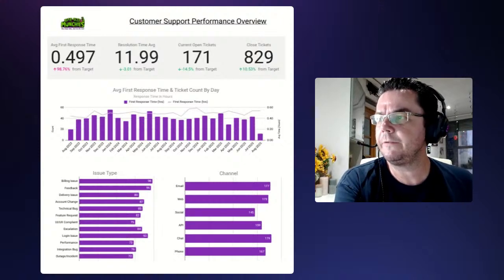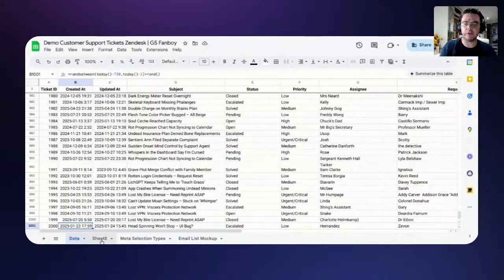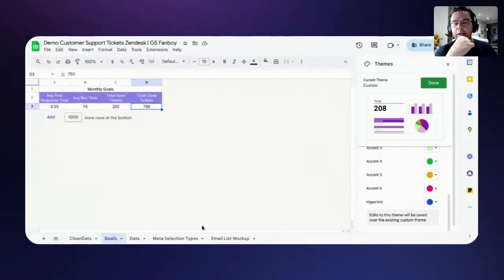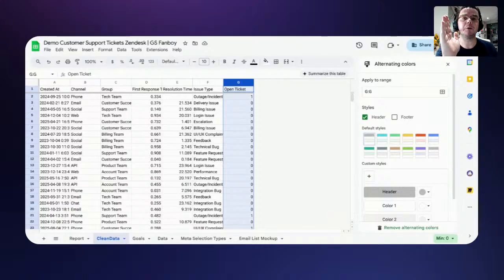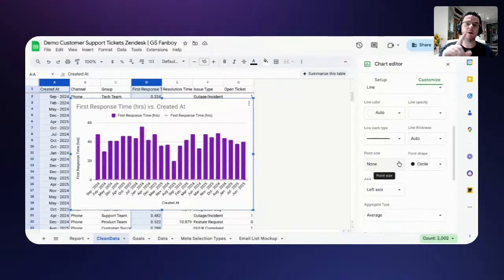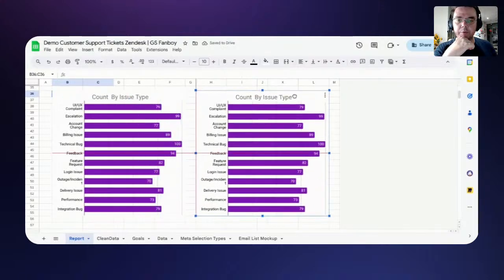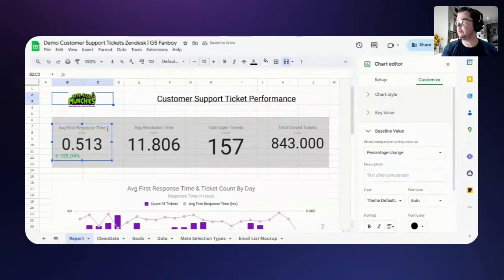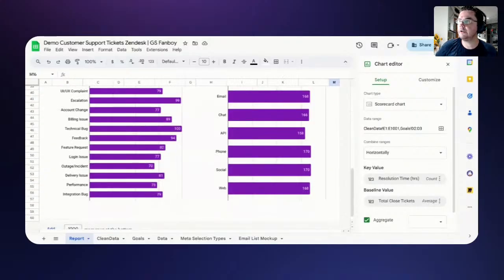Customer Service KPI Dashboard: A Step-by-Step Guide In Google Sheets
Join the 'Fanboy's Data Graveyard Newsletter' for access to more free content and the best bi-weekly newsletter:

Welcome to the live stream! In this comprehensive, in-depth session, we're going to dive deep into the world of customer service analytics and show you exactly how to build a dynamic and insightful customer support dashboard using real-world Zendesk data. This isn't just a high-level overview; we're getting our hands dirty and building this dashboard from the ground up, live, right here with you.

A well-designed customer support dashboard is the cornerstone of any effective support strategy. It allows you to move beyond simply reacting to issues and empowers you to proactively identify trends, measure performance, and make data-driven decisions that will drastically improve your team's efficiency and customer satisfaction. Whether you're a support manager, a data analyst, or a business owner, understanding your key metrics is crucial. We'll be focusing on building a robust system to visualize and track critical KPIs, including average time to first response, average resolution time, total tickets open, and total tickets closed.

This tutorial will also guide you through creating powerful visualizations. We'll build a chart that breaks down ticket count and average first response time by month, giving you a clear historical perspective on your team's performance. You'll also learn how to create a chart that segments tickets by issue type, which is invaluable for identifying recurring problems, and another chart that breaks down ticket channels (like email, chat, or phone calls) so you can optimize your resources where they are most needed. If you've ever wanted to create a comprehensive customer service dashboard excel, this live session will give you the foundation and the advanced techniques you need to do it with precision.

We know that dealing with customer support email response can be a time-consuming task, and without the right data, it's hard to tell if your efforts are paying off. That's why building a dashboard for customer service is so important. It's the visual tool that turns raw data into a compelling narrative about your team's hard work. We will also discuss how the insights from this dashboard can help you improve your customer support email response times and overall quality. This is about more than just numbers; it's about understanding your customers' journey and the service you provide at every touchpoint.

A truly effective customer service dashboard helps you manage the entire support ecosystem. From handling a single customer complaint dashboard entry to analyzing thousands of tickets, the ability to see the big picture is what sets high-performing teams apart. The principles we're covering apply to any business, large or small, that uses a ticketing system. We will walk you through the process of connecting to your data, cleaning it up, and then transforming it into the visually stunning and highly functional dashboard you need to succeed.

Forget manually pulling reports and struggling with outdated spreadsheets. This session is designed to make you a data wizard. We'll show you how to leverage pivot tables, slicers, and charting tools to build an interactive dashboard for customer service that updates automatically. The goal is to build a system that is not only powerful but also incredibly easy to use. This will allow anyone on your team, from agents to executives, to gain immediate insights without having to navigate complex data sets.

Our final product will be a complete customer service kpi dashboard that gives you a 360-degree view of your team's performance. We'll review each KPI, discuss what the data means, and provide actionable tips on how to use these insights to drive positive change. The metrics we are covering are standard across the industry, but the way we'll visualize and analyze them will be unique and tailored to help you solve real-world problems, such as high resolution times or a surge in a specific type of ticket. This is the ultimate guide to creating a truly effective customer complaint dashboard that not only tracks issues but also helps you get to the root cause of them.